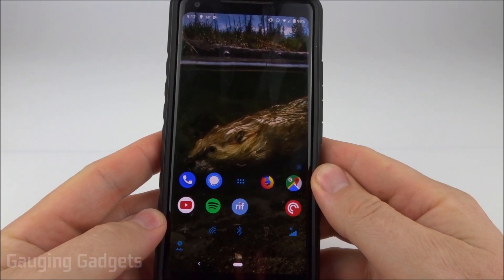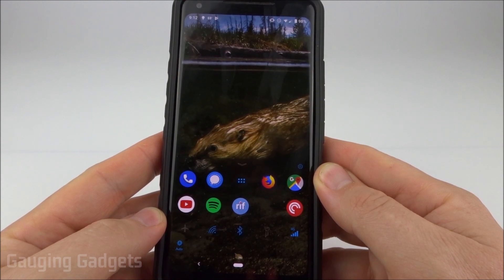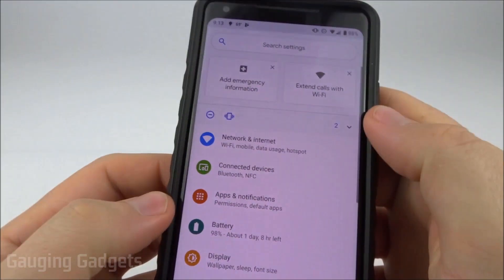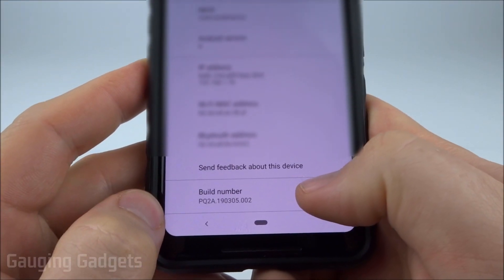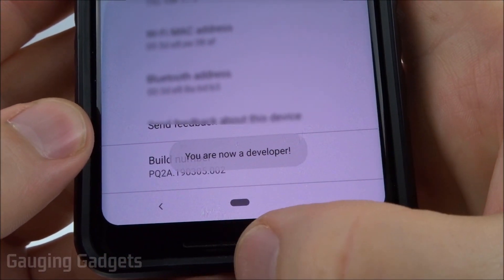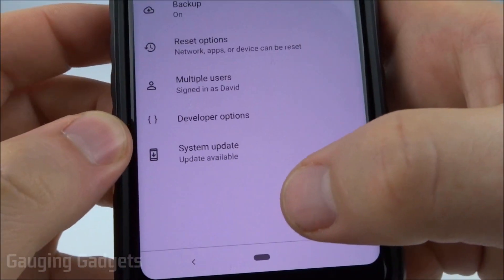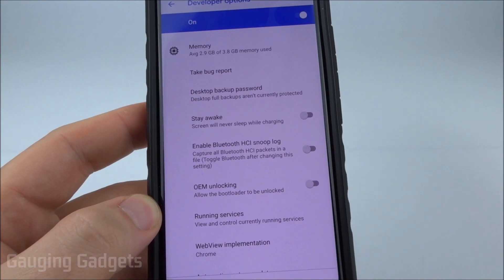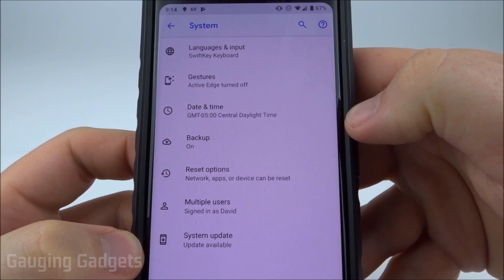How To Enable And Disable Developers Options 2019 - Android 8 Oreo and Pie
Looking to gain more control of your Android phone / Tablet and enable the Developer Options? In this tutorial I not only show you how to enable and show the developer settings, I also show you how to disable and hide them as well. Android Developer options can be a great way to enable hidden features on your Android phone or tablet and is easily reversible.
Android Cellphone Repair Kit (Paid Link) 👍

Gaining access to the developer mode on an android phone can yield a lot of power.
- rooting your android device through ADB or install a custom ROM in the USB debugging settings
- make your phone faster by turning off or speeding up animations under the Drawing settings
-  create local desktop back ups of your phone
-  Force-Enable FXAA For OpenGL Games
-  Fake Your GPS Location, Spoof GPS Location
-  Stay Awake While Charging
-  Show Always-On-Top CPU Usage
- RAM and Memory usage

How to enable Developer Options on your Android phone or tablet
1. Go into the settings and find and select "About Phone"
2. Find the Build Number
3. Tap Build Number 7 times until the message "You are now a developer!" appears
4. Press the back button and go back to the main settings area, select System
5. Once in System, select Advanced and then Developer Options.

How to disable Developer Options on your Android phone or tablet
1. Open up the Android Developer Options
2. Select the toggle switch

This tutorial for enabling and disabling developer options will work on all Android 8.0 Oreo, Android 9.0 Pie, and above phones include : Samsung, HTC, Moto, Pixel, LG, OnePlus, Alcatel, Asus, Huawei, Nubia, and Android Tablets